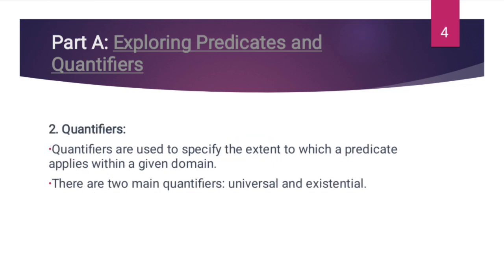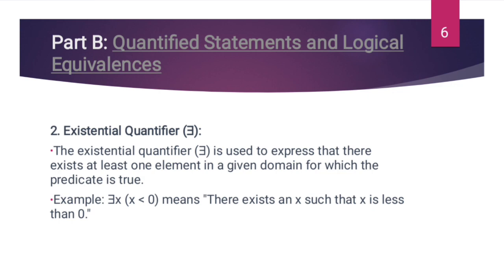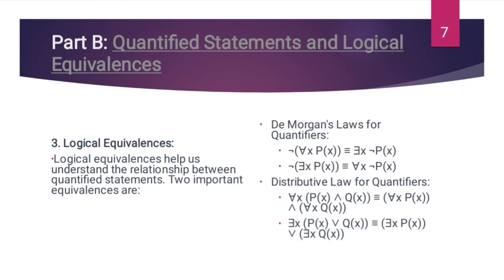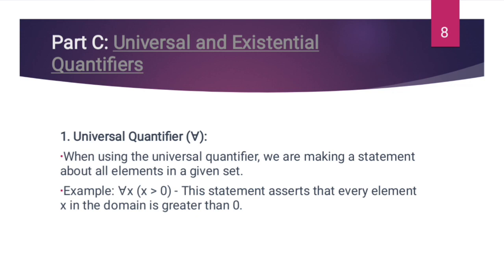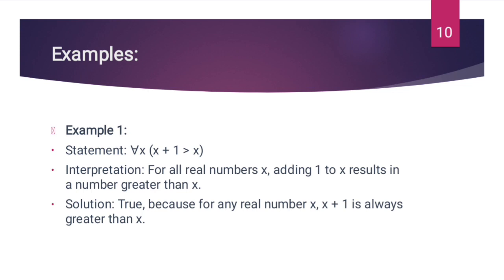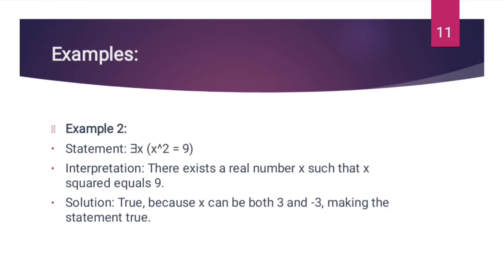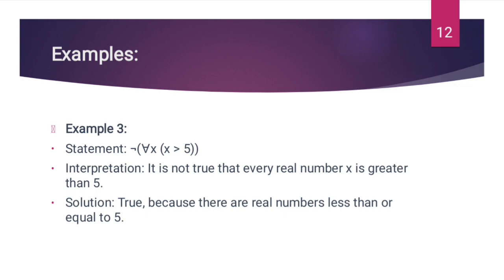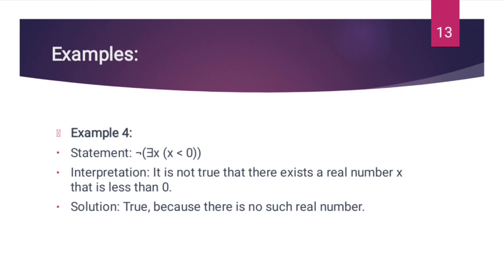Week 3-4 Descrete Mathematics by John Mark Villarino